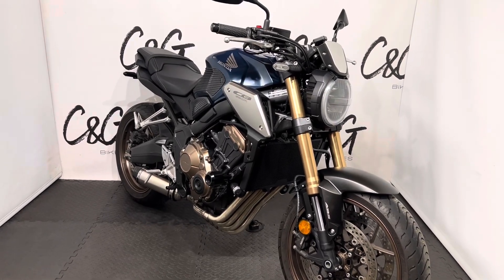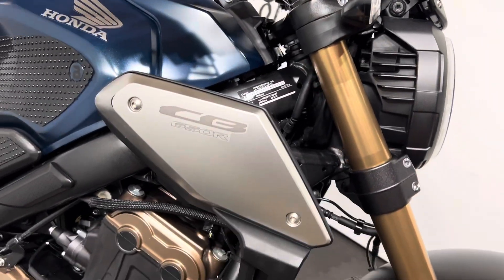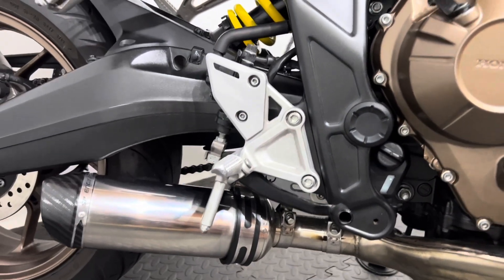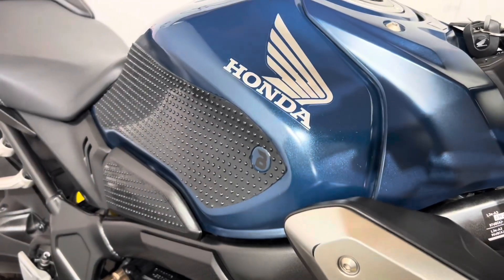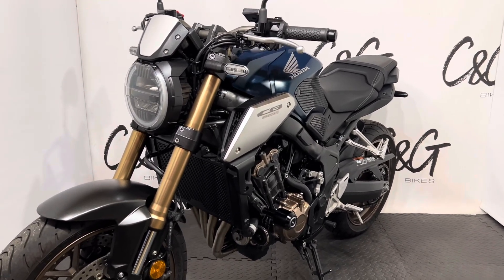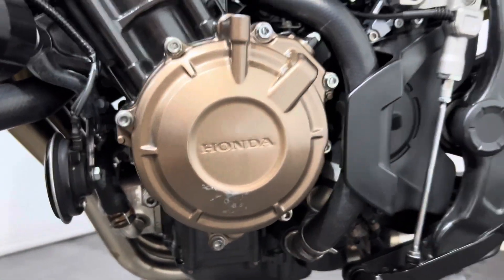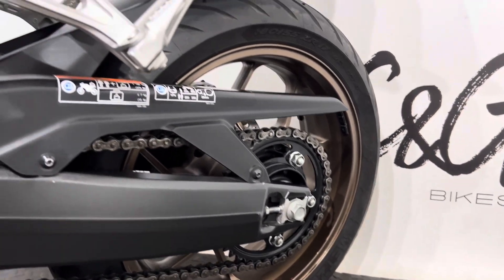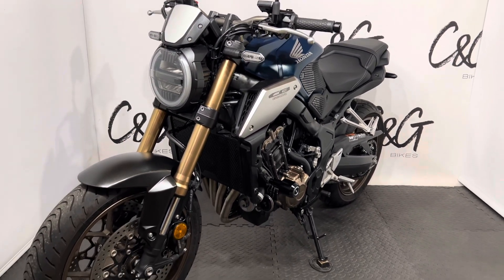Honda CB650R Walk Around Video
This lovely looking Honda CB650R in Blue has a great few upgrades such as heated grips, tank grips and exhaust! Now available with C&G Bikes, for more information head